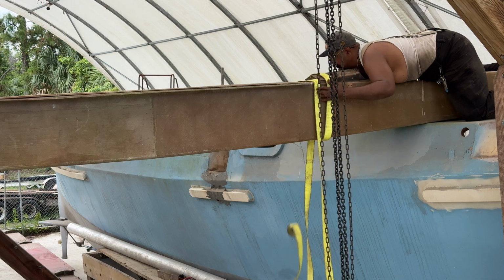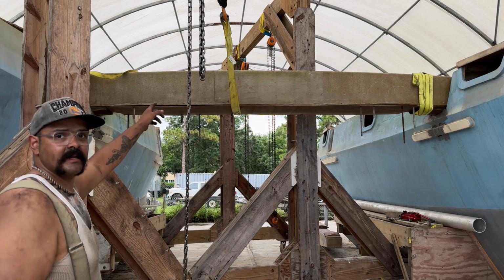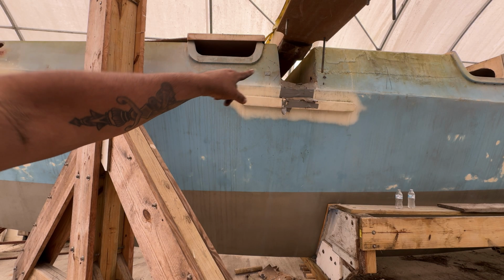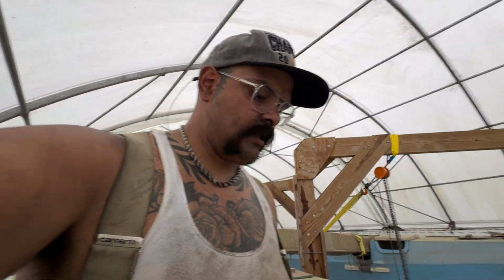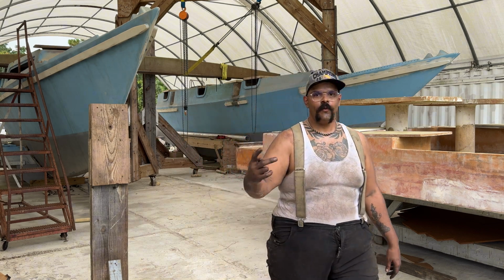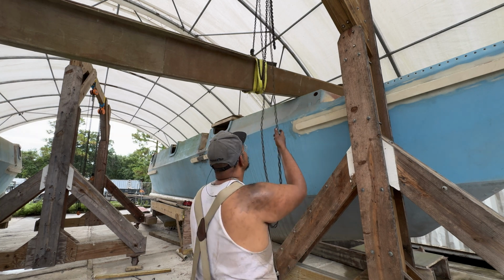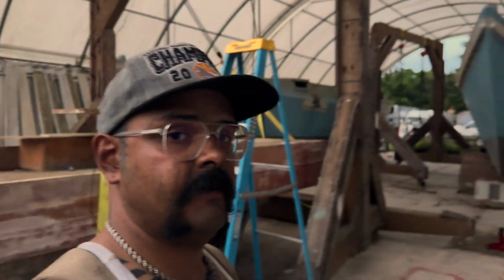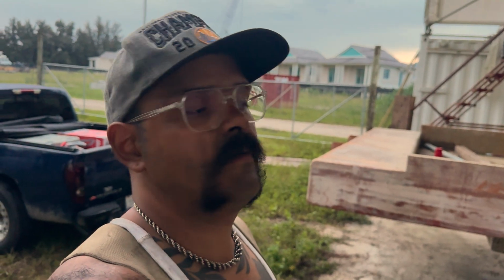The Hulls Are Finally Free — Let the Real Build Begin! Ep.8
Day 4 on the James Wharram Tehini catamaran, and we’ve hit a major milestone: the last of the composite beams are GONE. After days of sketchy lifts, chain hoists, and questionable leverage, the two hulls are finally separated and ready to move forward.

This is the moment we’ve been working toward—now that they’re free, we can finally begin the bigger projects: prepping the deck, reinforcing the structure, and transforming this 51ft vessel into the expedition catamaran it’s meant to be.

Come for the chaos, stay for the progress.
Boatbuilding, DIY restoration, and a whole lot of heart.

⚓ Follow along as I restore this catamaran and bring it back to life!

ABOUT EDDY:

Hi, I’m Eddy Gara, but you can call me Father Blue! 🌿 Over the next few years, I’ll be working on restoring and outfitting a 51-foot James Wharram Tehini catamaran. This incredible project is more than just a passion—it’s the foundation for a mission to protect and study endangered blue tree monitors and other unique species in Indonesia.

Our Mission

This catamaran isn’t just a boat—it’s a sustainable vessel that will allow me to:

    -Travel freely through the stunning and biodiverse regions of Indonesia, including Batanta and the Raja Ampat islands.

    -Carry out conservation work to protect the critically endangered blue tree monitor and other native species.

    Document and share the incredible stories of wildlife and conservation through film and photography.

    Build connections with local communities, scientists, and eco-tourism initiatives to promote sustainable solutions.

Why This Boat?

Initially, I explored other traditional wooden boats, but maintaining them in tropical climates posed too many challenges. After much thought, I chose this composite-material James Wharram catamaran—built by the talented David TheBoatSmith—for its durability and sustainability. It’s a big project, but one with even bigger potential for making a difference.